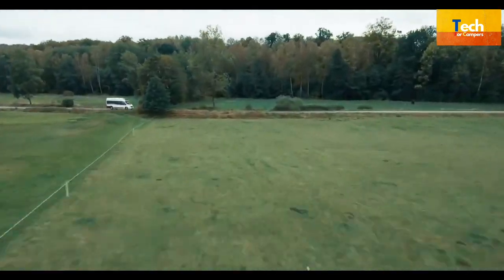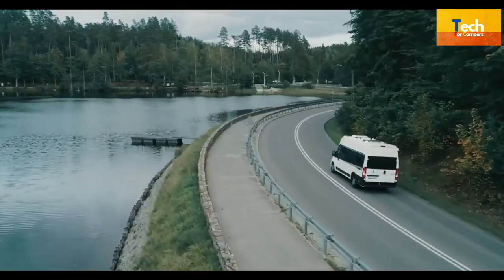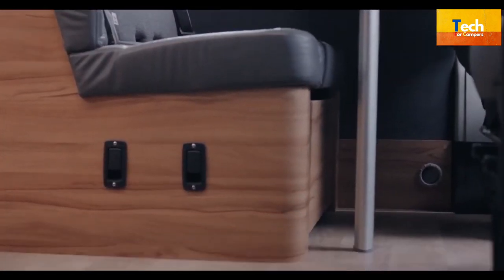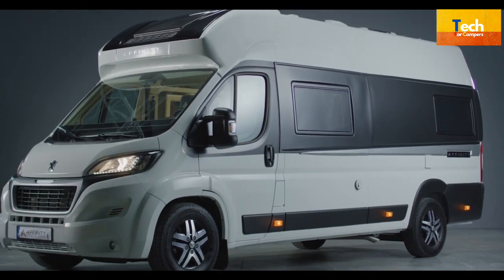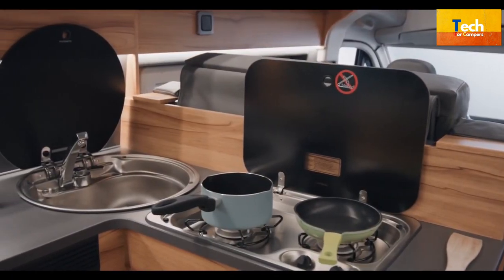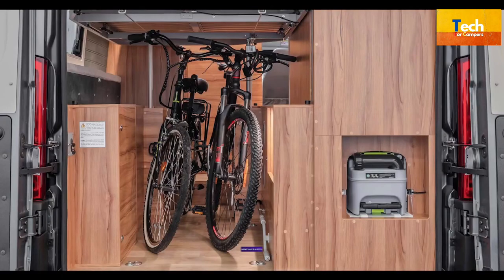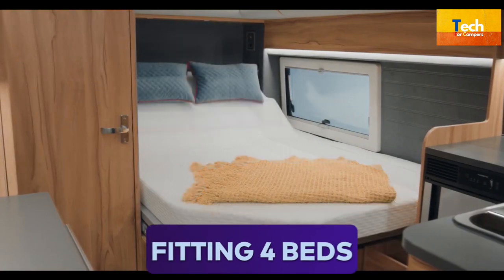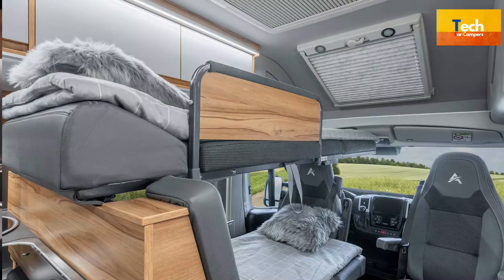Fiat Ducato and Peugeot Boxer Creates Pure Innovation Campervan | Affinity Campervan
Up to four individuals can live in comfort in the Affinity Camper Van. The car's adaptable design enables it to meet a range of user requirements, from two passengers to a family of four. It is designed to provide the most inside room possible and is based on the largest van in the Fiat and Peugeot lineup.
A homey and roomy interior is created by the building's distinctive layout, huge roof windows, pleasant and indirect lighting, modern materials, and tasteful furniture colors.
The Fiat Ducato and its sibling Peugeot Boxer offer the greatest internal design flexibility, making them the ideal basis for a camper.
In order to fit a French bed inside that is nearly 130 centimeters broad, we adjusted the sidewalls and widened the frame by a few centimeters on each side.
By adding a sizable window above the cab, we also altered the front portion of the roof. As a result, we were able to construct a more functional vehicle with more usable area.
Under the hood, we've adopted an entirely new strategy by positioning bulky technological elements like a second battery and clean and gray water tanks in the back for ideal weight distribution.